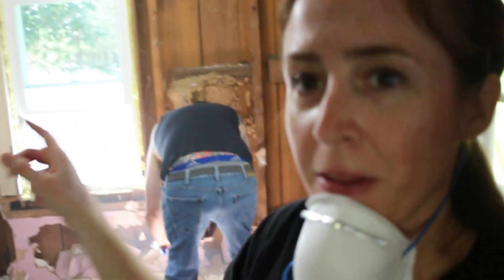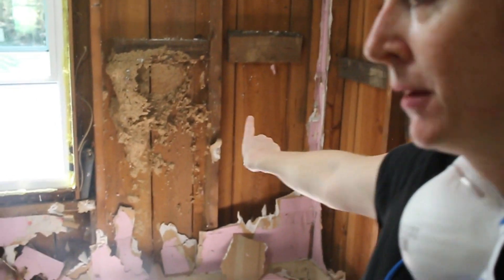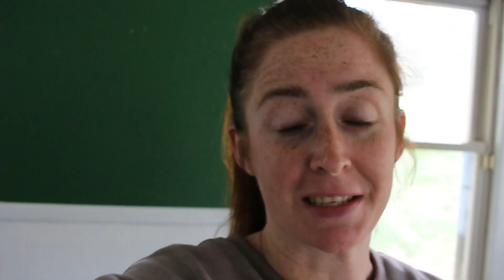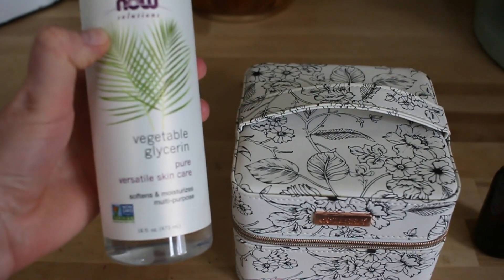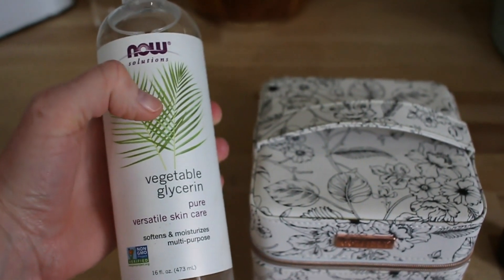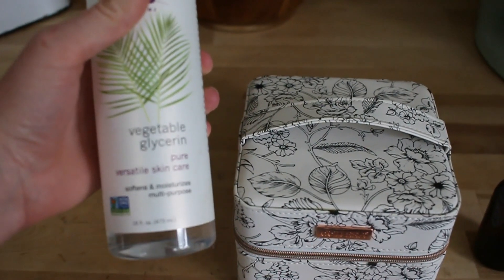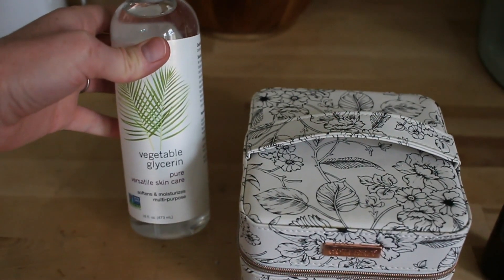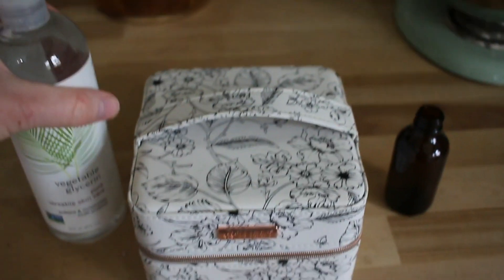We Found an Exterior Wall INSIDE our Cottage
Hi there, and welcome back to The Cottage Homestead!

As you might imagine, taking on renovations while working full time can make things move a bit slower. But small steps forward every day add up, and we truly are making progress here at home.

In this video, we uncover some roommates as we continue to demo inside the farmhouse, share an all-natural tick repellent spray if you're looking to spend more time outdoors as the weather warms up, chat seedling growth at our indoor grow station, and (HOMESTEAD SKILL ALERT) show you how easy it is to make candles at home!

Thanks so much for joining in on the adventure!